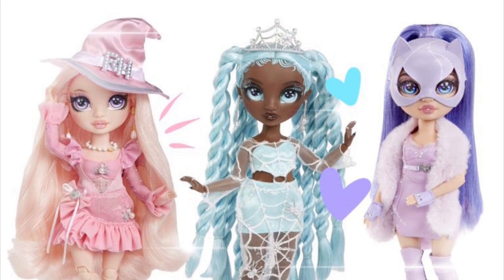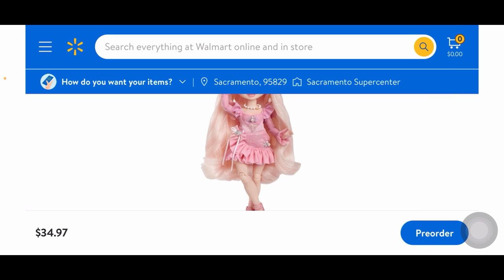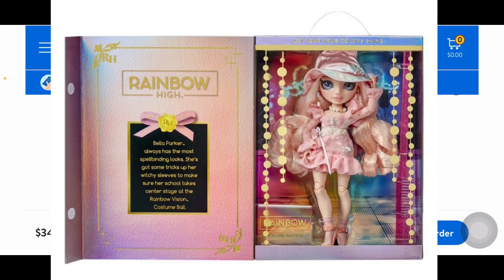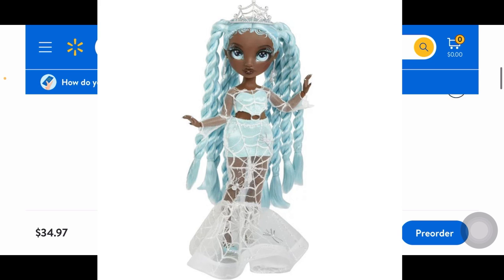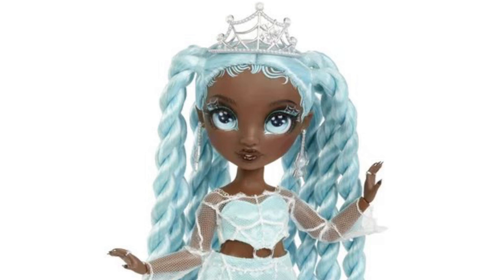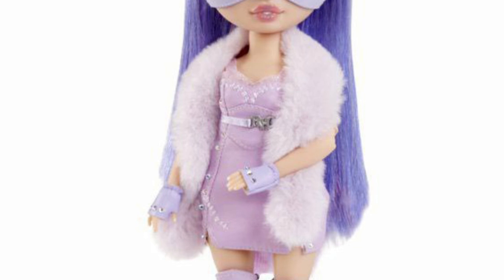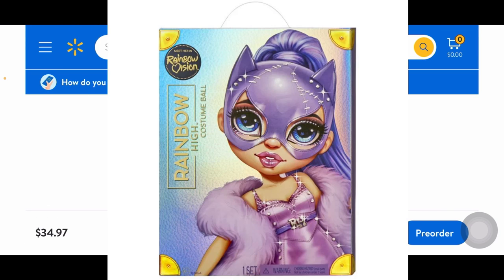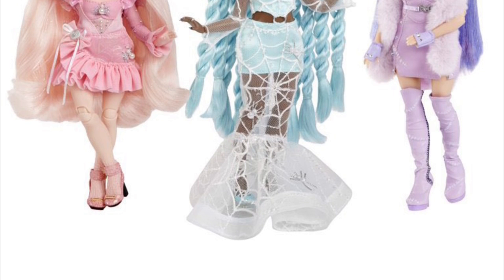🌈✨RAINBOW HIGH✨🌈|2022 NEWS❗️|Rainbow Vision COSTUME BALL Rainbow high Dolls, FULL LOOK! 👀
In this video we go in depth into our FULL look at the Rainbow Vision Costume Ball Dolls!

Stay peachy!